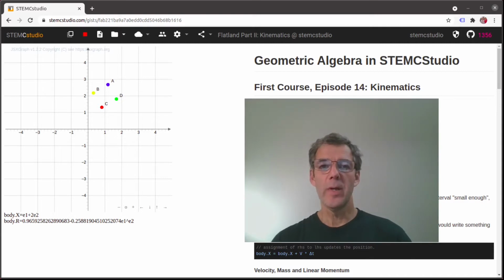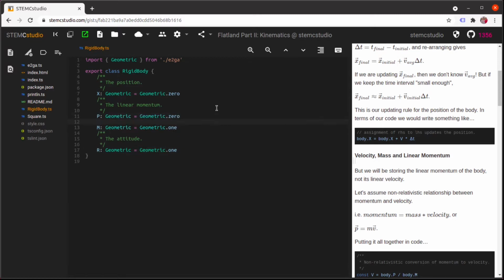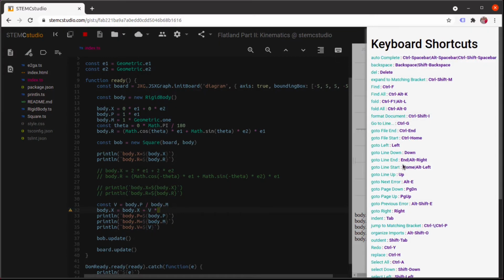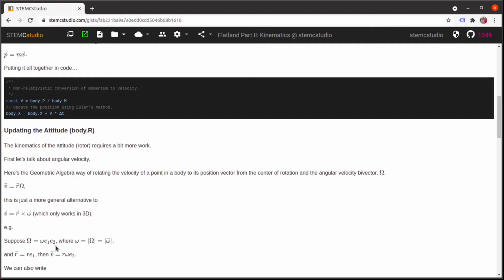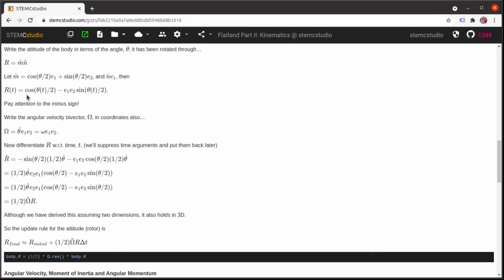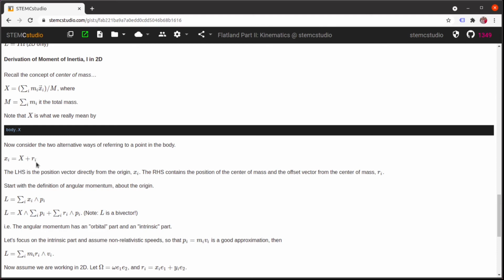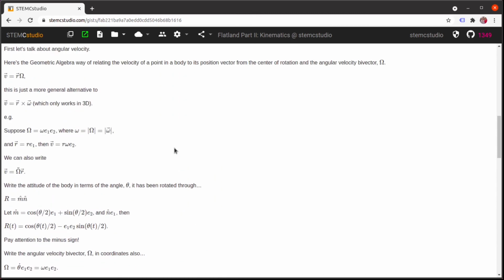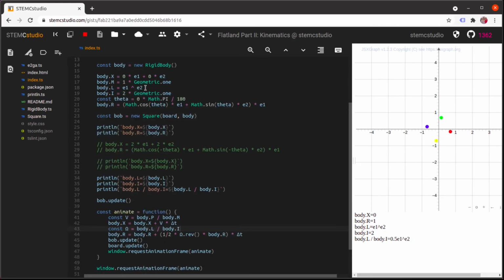Geometric Algebra, First Course, Episode 14: Kinematics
In this video we further or 2D Physics simulation by translating and rotating a rigid body by introducing the linear velocity and angular velocity. We use linear momentum and mass to compute the linear velocity. We use angular momentum and moment of inertia to compute the angular velocity. Formulae for updating the position and attitude are derived using Geometric Algebra.